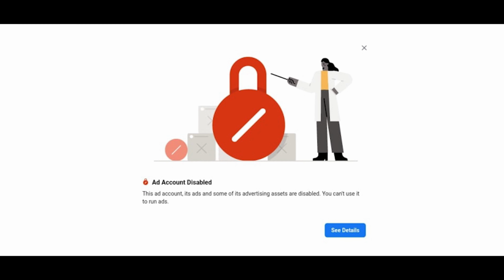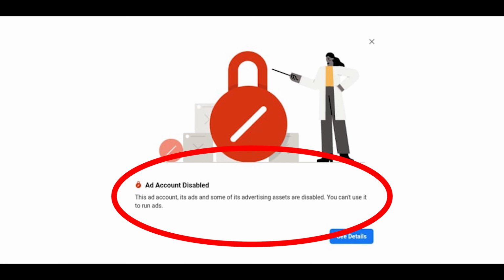What should you do if Facebook Bans Your Ad Account?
Facebook Ad Account Banned? Here's Your Complete Recovery Plan | Want us to work directly with you to grow and scale your business? Apply here:

Had your Facebook ad account banned? Don't panic. After helping thousands of businesses recover from and prevent Facebook bans, I'm sharing the exact step-by-step process that's worked for me and our clients. This isn't just another "how to appeal" video - it's your complete roadmap to turning this setback into an opportunity for massive growth.

Here's what many marketers miss: a Facebook ban can actually be a blessing in disguise. While everyone else is desperately trying to get their account back, I'll show you how to use this moment to build a stronger, more diversified marketing strategy that could actually outperform your Facebook results.

Drawing from our experience managing hundreds of millions in ad spend, I'll show you why many of our clients who got banned on Facebook ended up thanking us - because their shift to YouTube ads and other platforms actually improved their results. Learn how to transform this crisis into an opportunity to build a more stable, scalable marketing strategy that isn't dependent on any single platform.

Aleric Heck helps Entrepreneurs & Business Owners use YouTube and Value-Drive Video to generate Leads & Sales through his Company AdOutreach.